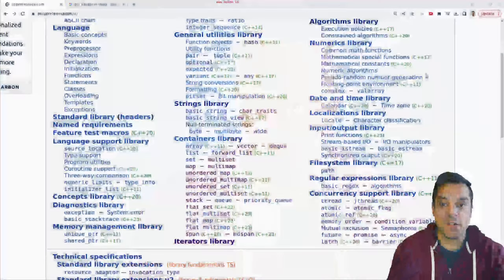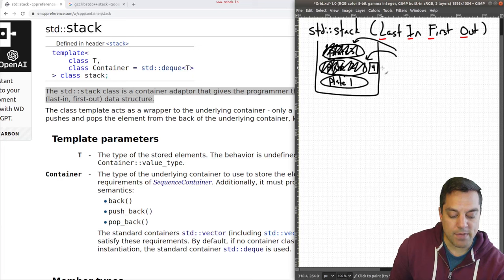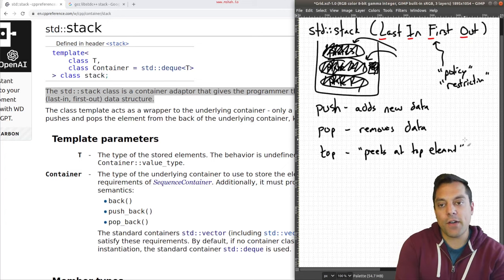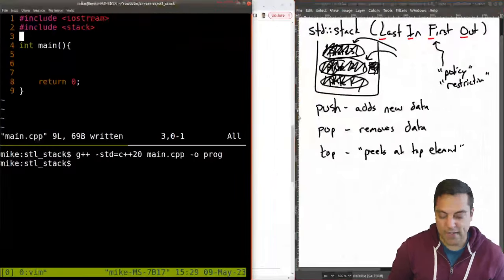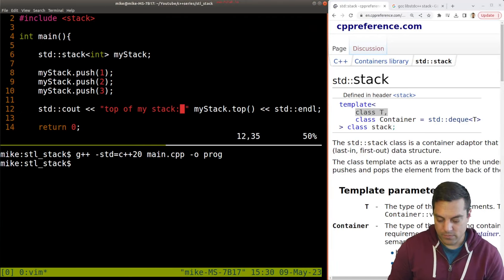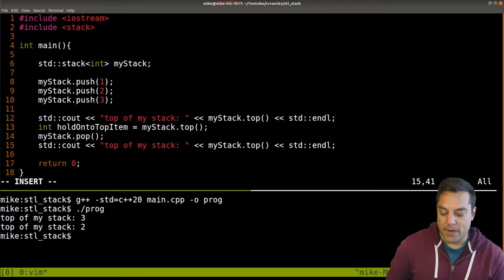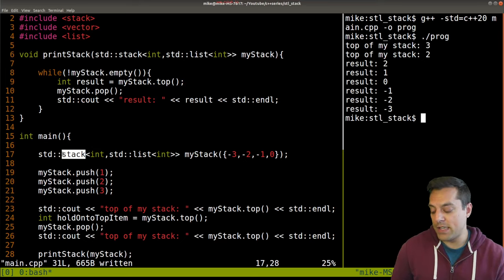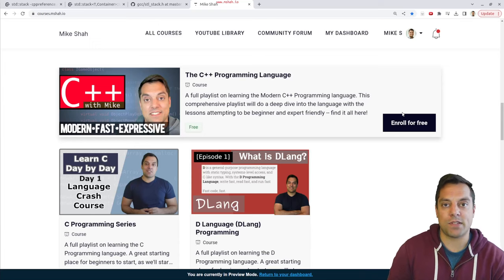C++ STL std::stack (a container adaptor) | Modern Cpp Series Ep. 131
►Lesson Description: In this lesson I will show you a fundamental data structure -- the stack! Stacks have two key operations, push and pop in computer science. The STL organizes stack such that each operation does exactly one thing, and push, pop, top, and empty for example are as they sound. I'll also describe what it means to be a container adaptor, and that the stack data structure itself enforces a policy, while the underlying data structure has impacts on performance.  Finally, I'll show you a use case of stack with an undo and redo system.